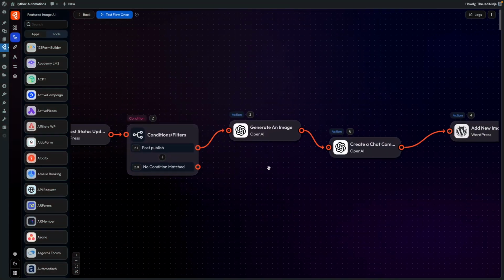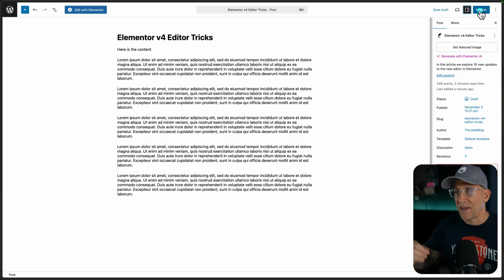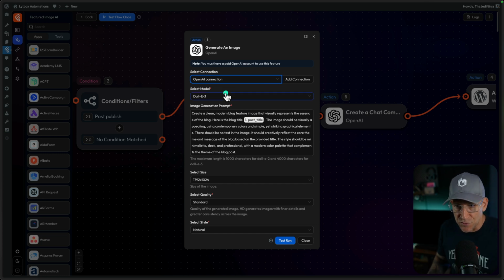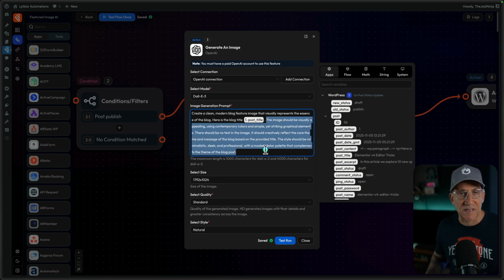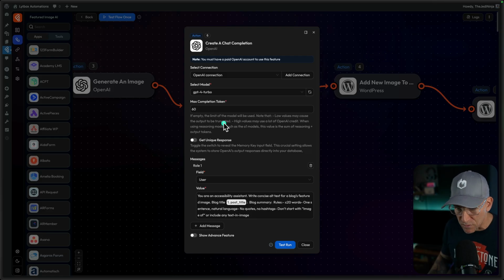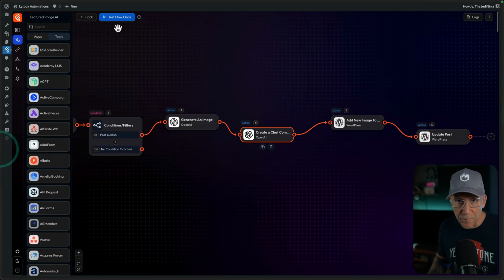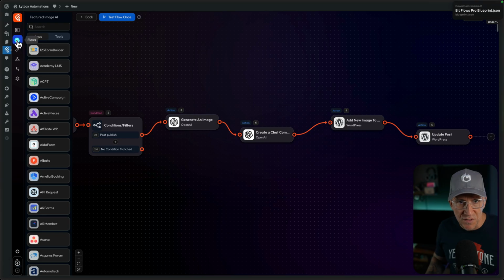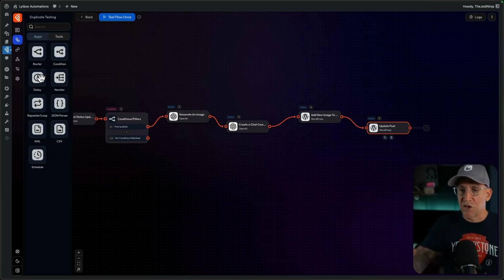WordPress AI Workflow: Automated Featured Images (with Bit Flows)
This is an exploration video showing the possibilities of using AI and workflows in WordPress to spark ideas, seeing what we can do using tools like Bit Flows with AI.

— Jeffrey @ Lytbox